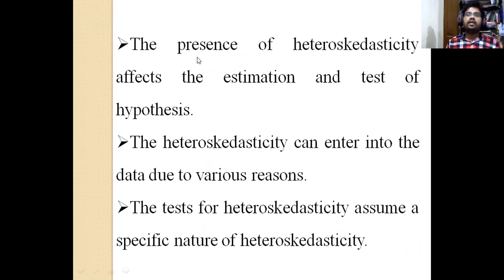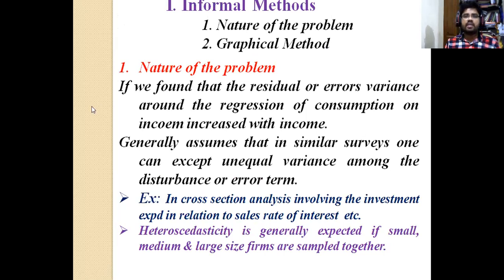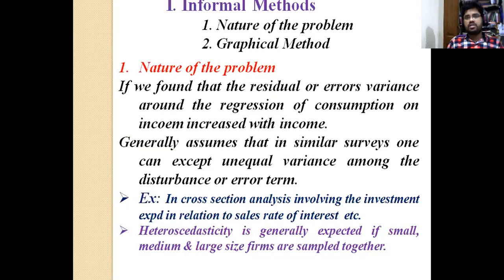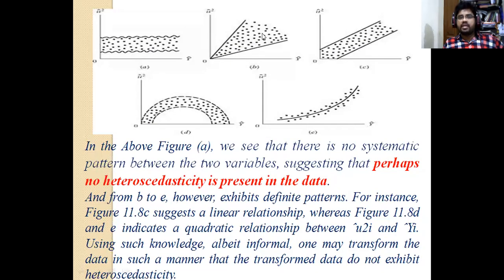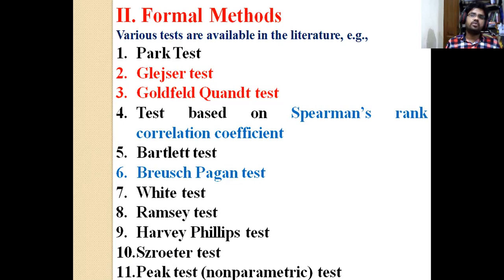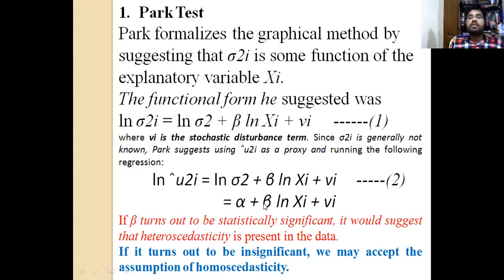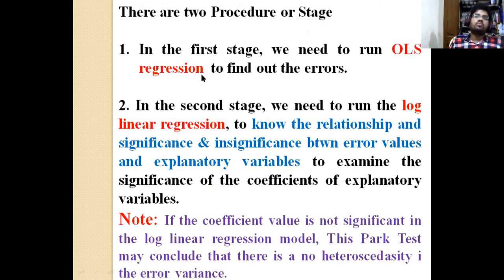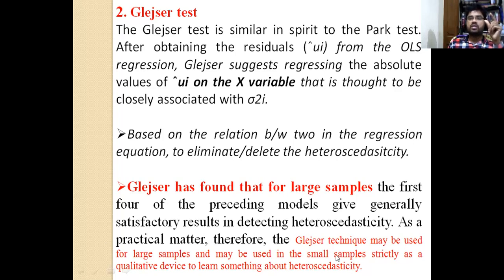Tests for Hetereoscedasticity (Park Test and Glejser Test) by Dr. Kappa Kondal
3. --Introduction & Causes of Heteroscedasticity
4. -- Laspeyer and Paasche Index Number
5. --- Remedial Measures of Multicollinearity
6. -- Introduction of Index Number
7. -- Causes, Consequences of Multicollinearity & How to detect the Multicollinearity
8. -- Introduction of Multicollinearity and Its Causes
9. -- Uses of Correlation and Regression
88mj -- Forecasting in Simple Regression
10. – Durbin Watson (DW) Test
11. -- Estimation of Regression Parameters or Coefficients by OLS Method
17. -- Karl Pearson’s Coefficient of Correlation
18. -- Coefficient of Determination and Adjusted Coefficient of Determination
19. -- Correlation and Its types
25. - Multiple Regression Analysis Part-1